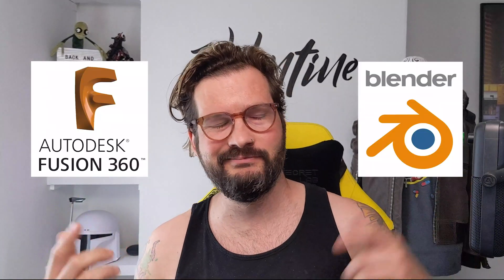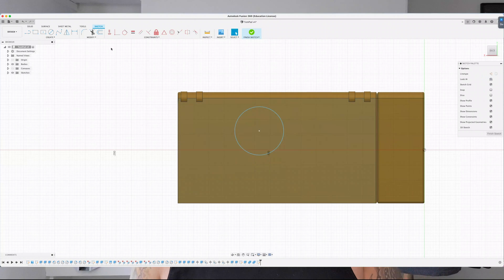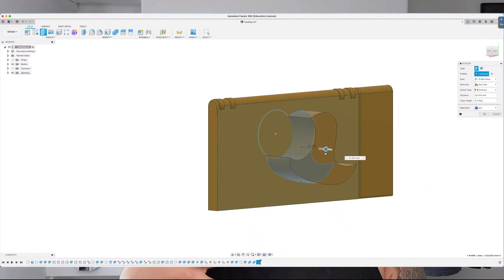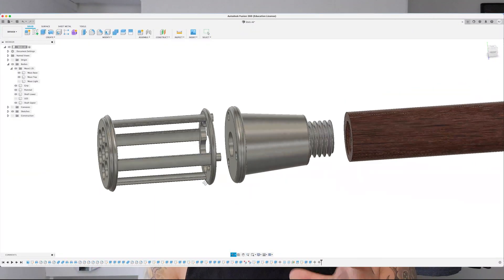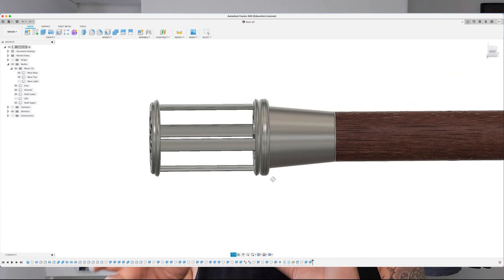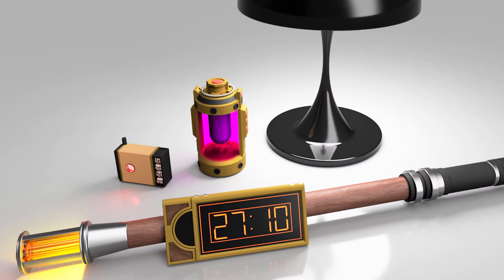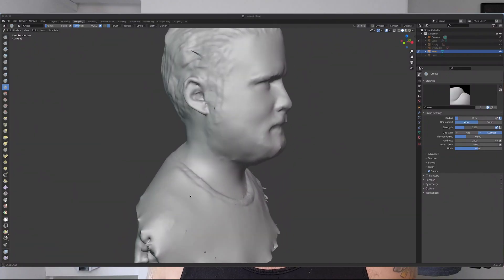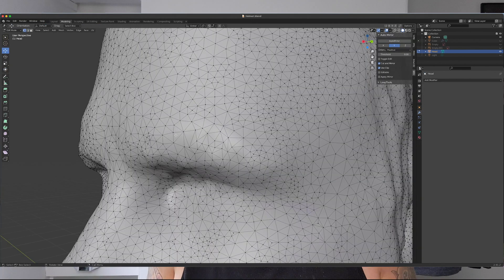Fusion 360 or Blender: Which is best for 3d modelling newbies?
As a professional 3D model maker I'm constantly asked if I'd recommend Fusion 360 or Blender for beginner prop and model makers. Here I highlight some differences between the two in order to help you make a more informed decision on what's right for you